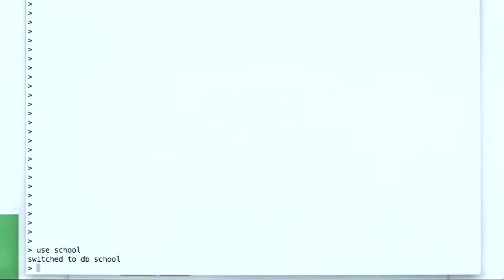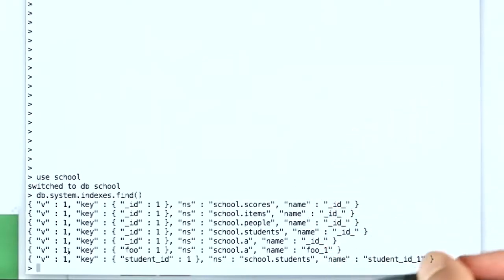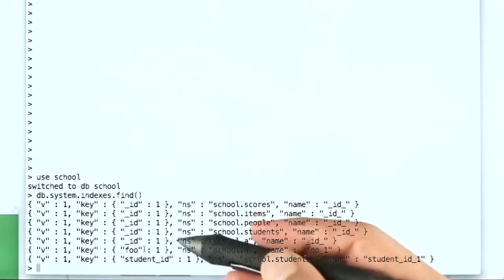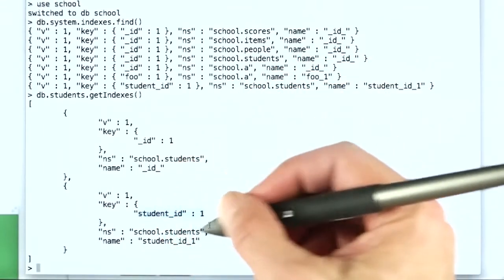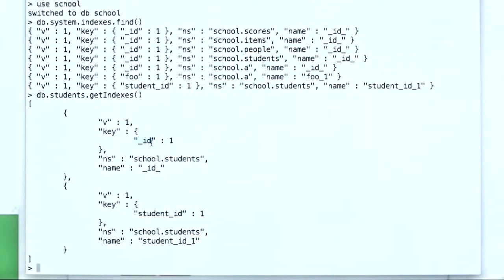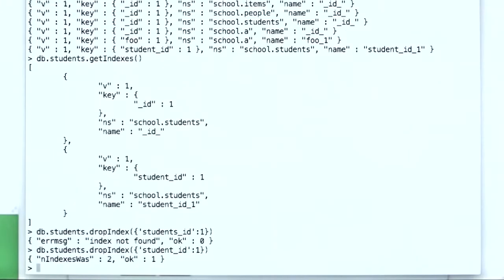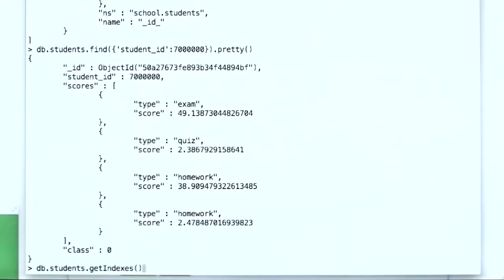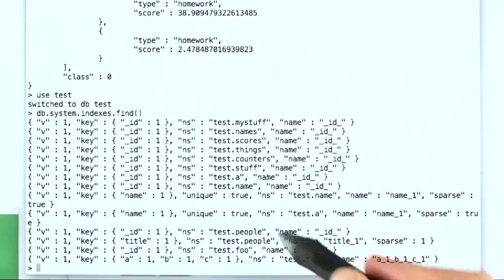m101 6 discovering indexes